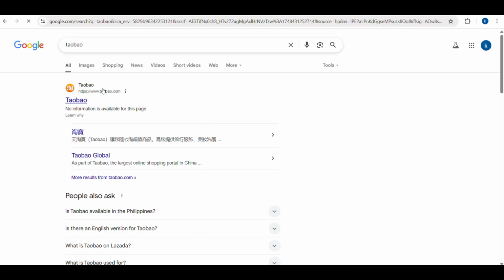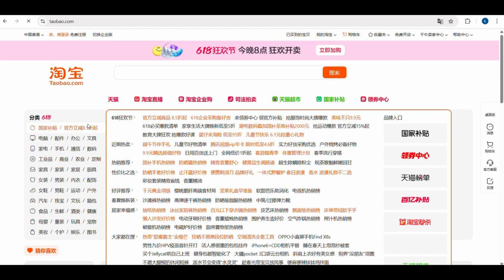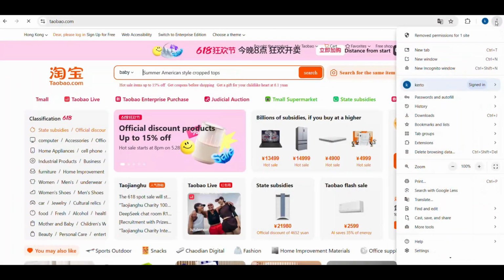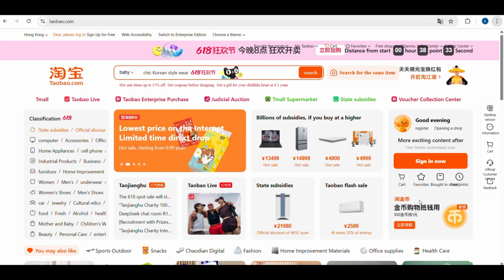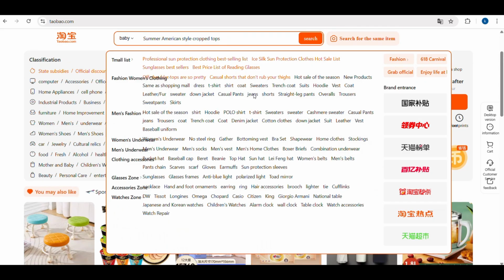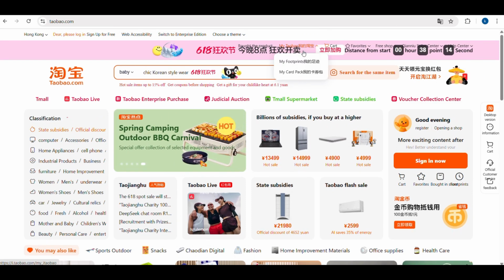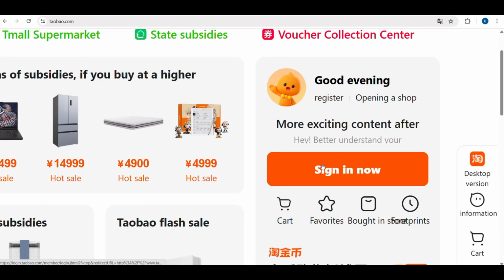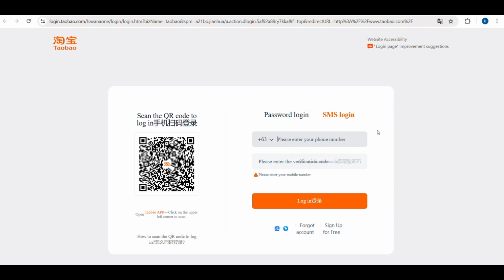How to Create Taobao Account (Best Method)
Learn how to create a Taobao account using the best method in this easy-to-follow video tutorial. Get started shopping on Taobao today!